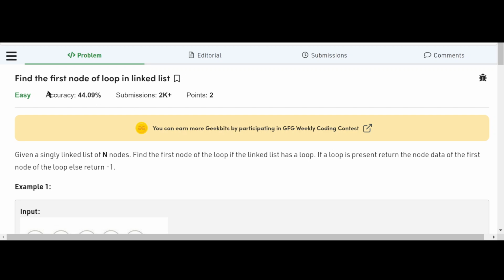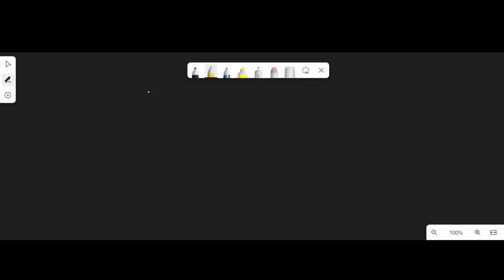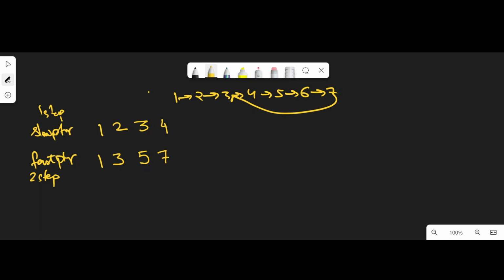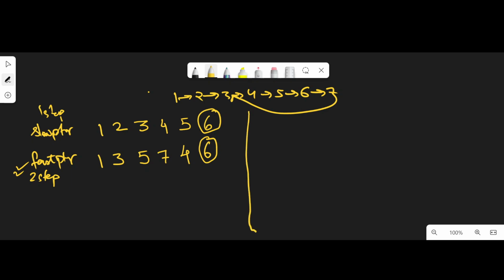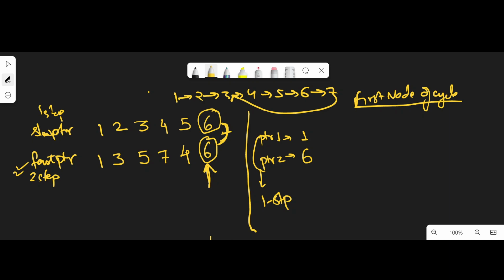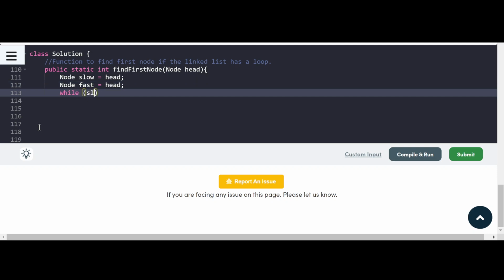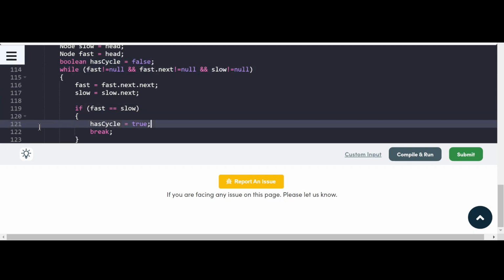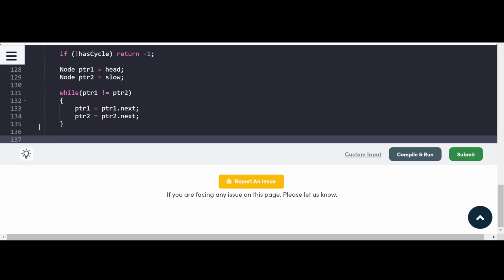Find the first node of loop in linked list | GFG | Java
GeeksForGeeks Problem of the day : 18 Jan 2023